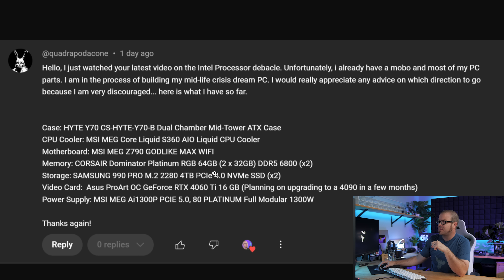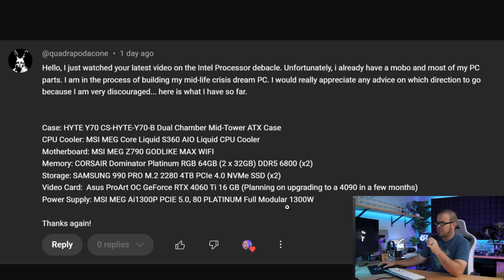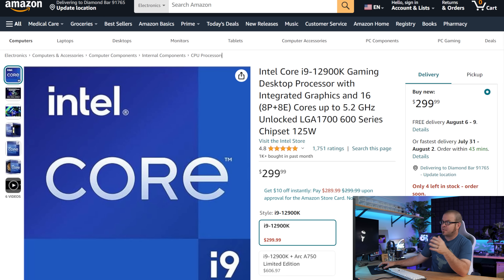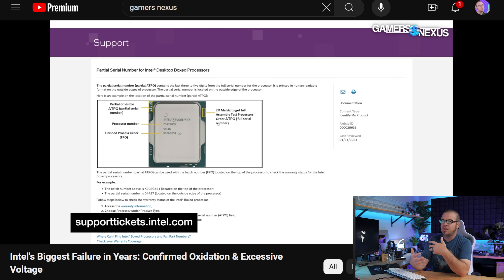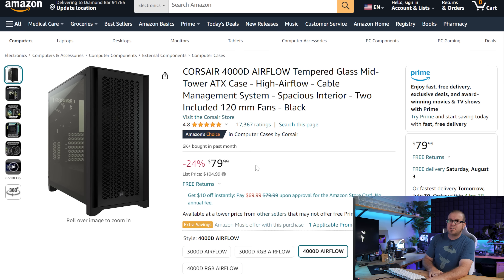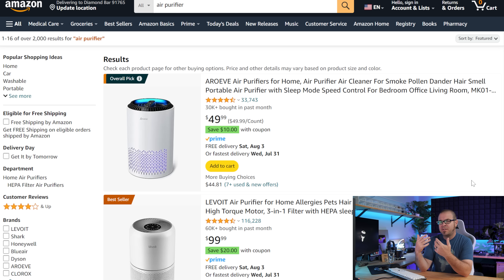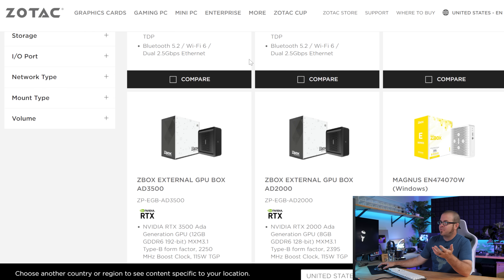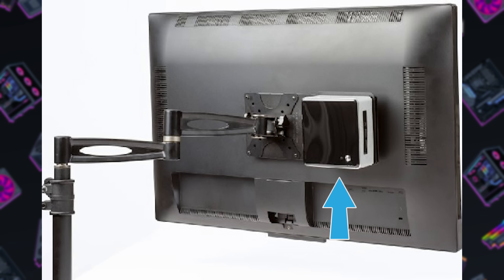What if my Intel CPU explodes?? - Probing Paul #88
What if my Intel CPU explodes?? - Probing Paul #88 July 2024

► TIMESTAMPS
0:00 Welcome to Probing Paul #88
1:03 Pre-Probing Notes
1:39 What Should Intel Users Do? 13th or 14th Gen - Best Advice I Have…
6:33 My PC Is Always Too Dusty, What Do?
8:51 Why do Youtubers focus on Gaming PC Builds?
11:23 External USB DAC or sound card? Which is better and why?

► LINKS
$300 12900K (back up to $319 unfortunately)

:::Send Me Stuff:::
Paul's Hardware